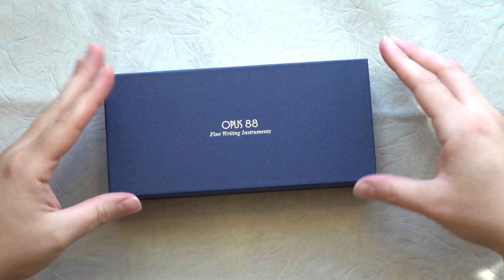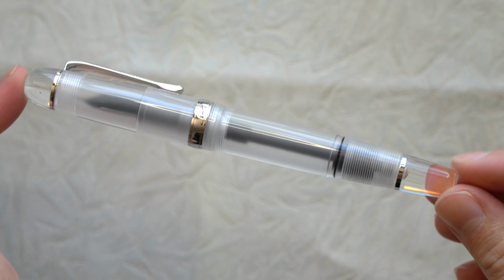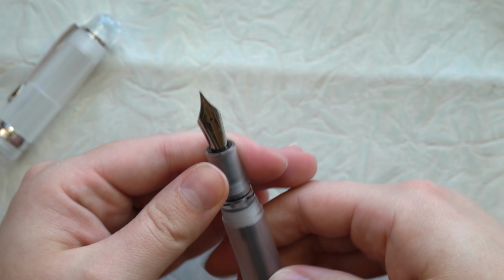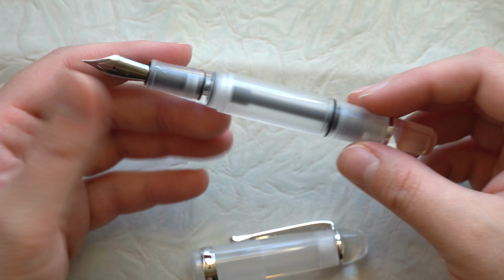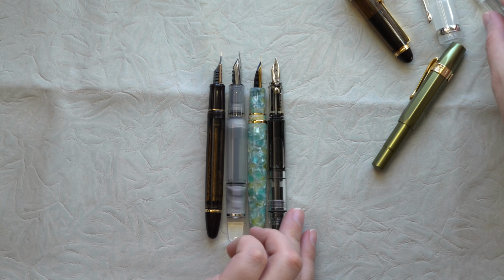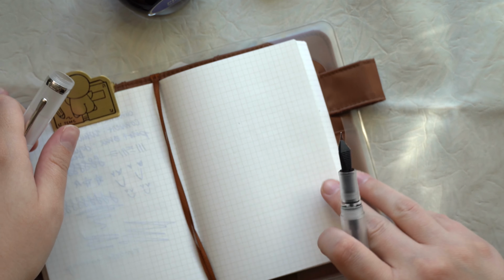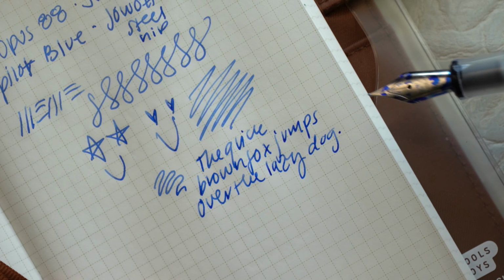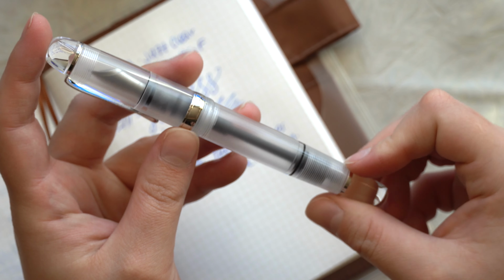Opus 88 Jazz - Clear - New Pen Day Unboxing and Review!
It's a new pen day!! I am adding to my Opus 88 family! I adore the demonstrator look that this has, and the size is really reasonable for me :)

Where can I find this pen?

Chapters:
0:00 Unboxing
1:05 The Pen
3:48 Size Comparisons
5:01 Feel in Hand
5:48 Writing Test
7:37 Final Thoughts

Amazon Storefront